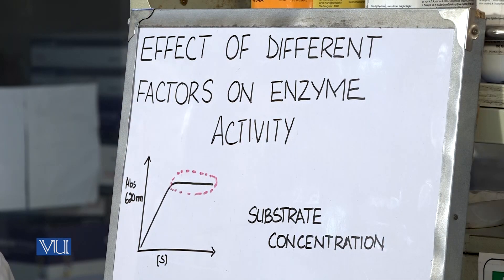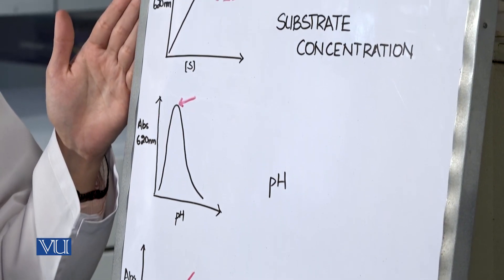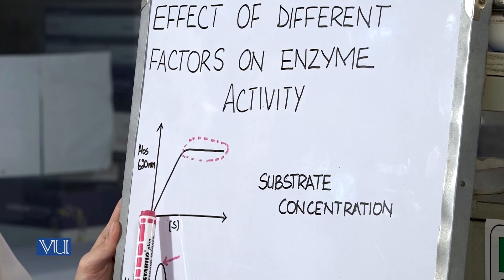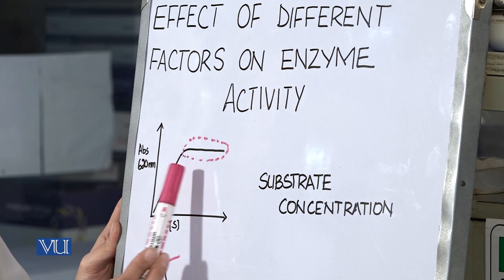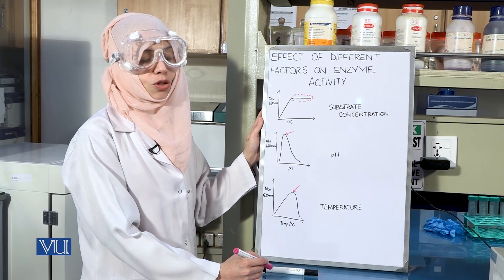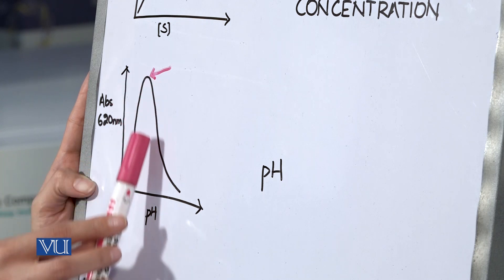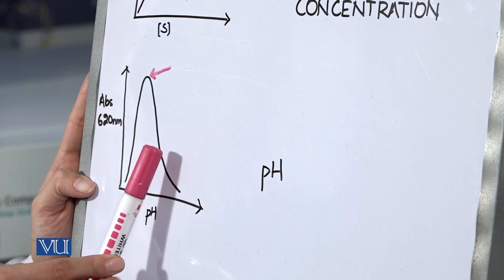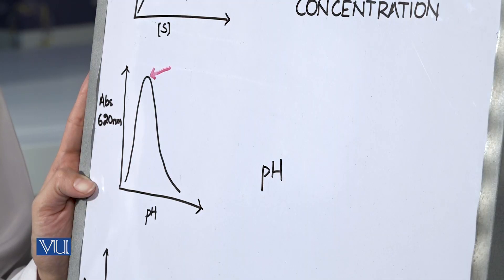Enzyme Assays & the Effect of pH on Enzyme Activity | Biochemistry I (Practical) | BIO504P_Topic005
BIO504P - Biochemistry I (Practical),
Topic005 - Practical 5 - Enzyme Assays and the Effect of pH on Enzyme Activity,
By Ms. Zinnia Mansoor,